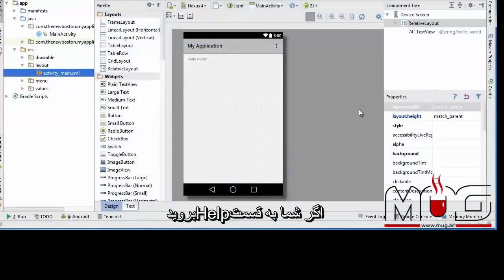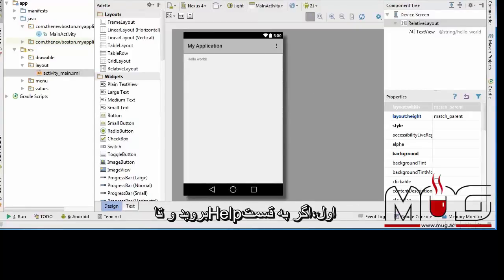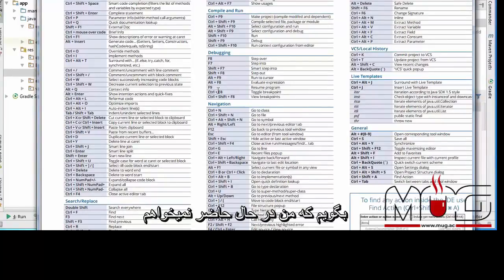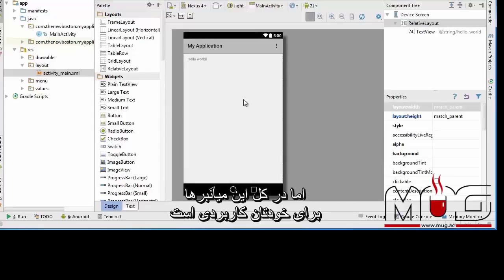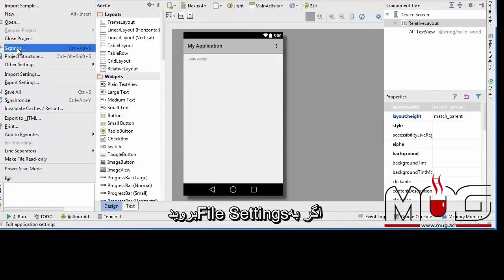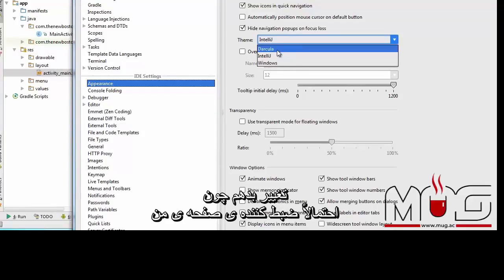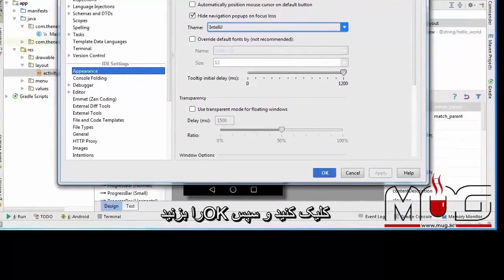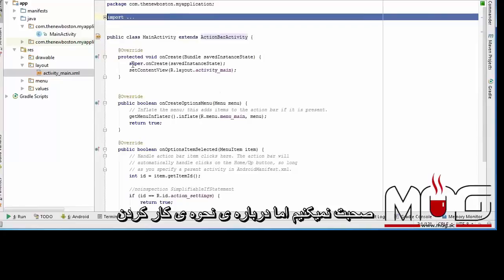توسعه-اندروید-آموزش-ویدیویی-Android developing tutorial(6)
An Android developer is responsible for developing applications for devices powered by the Android operating system. Due to the fragmentation of this ecosystem, an Android developer must pay special attention to the application’s compatibility with multiple versions of Android and device types. They must also have a strong understanding of the patterns and practices that revolve around such a platform. در دنیای امروز،برنامه نویسی موبایل یکی از حوزه هایی است که هرساله پیشرفت چشمگیری را به خود می بیند.این آموزش تصویری به شما کمک میکند تا بدون داشتن حتی یک گوشی اندرویدی و تنها با یک کامپیوتر بتوانید یک برنامه نویس اندروید باشید و در مسیر پیشرفت قرار بگیرید